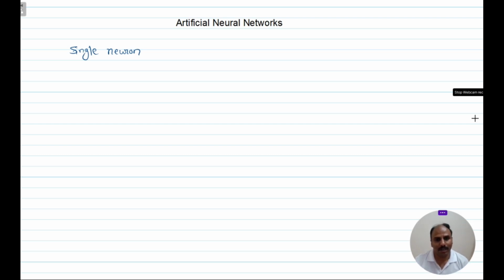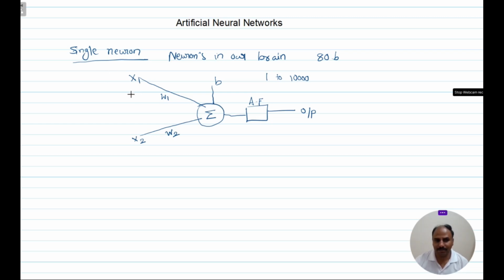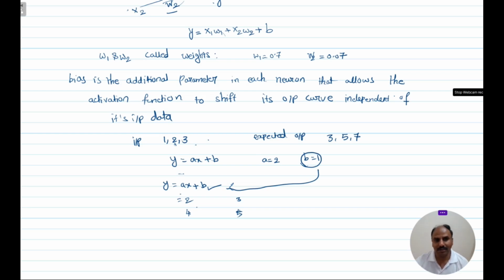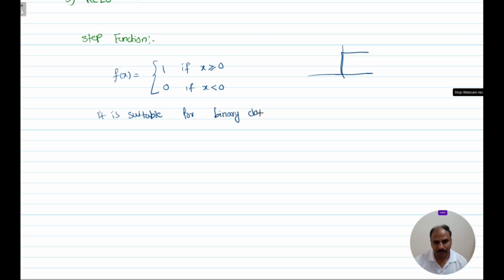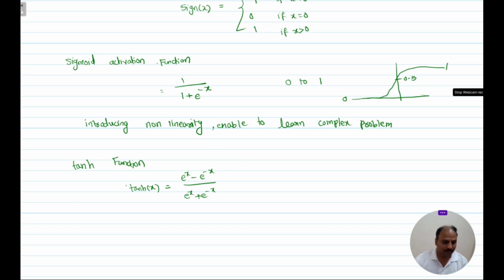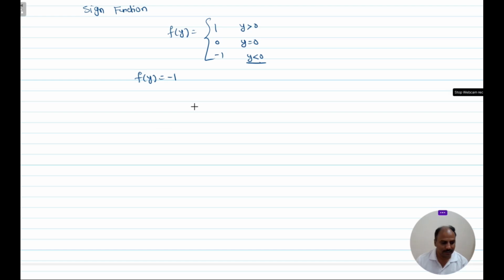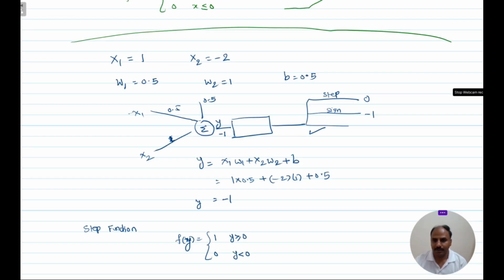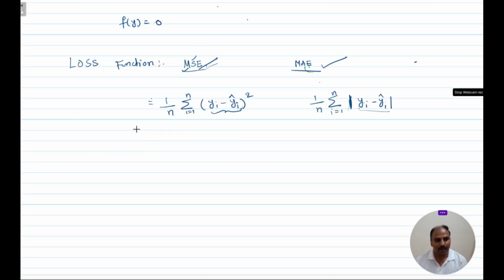Artificial Neural Network and Activation Functions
Artificial Neural Networks (ANNs) are computational models inspired by the human brain, consisting of interconnected nodes (neurons) organized in layers. They process input data, passing it through hidden layers using weighted connections and biases to produce an output. Activation functions are key components of ANNs that introduce non-linearity, enabling the network to learn complex patterns. Common activation functions include Sigmoid, which compresses values between 0 and 1; ReLU, which outputs the input directly if positive; Tanh, which scales outputs between -1 and 1; and Step functions for binary outputs. These functions allow ANNs to tackle tasks like classification and regression effectively.